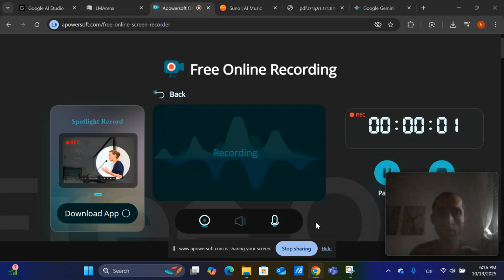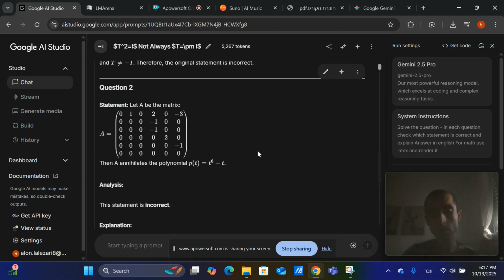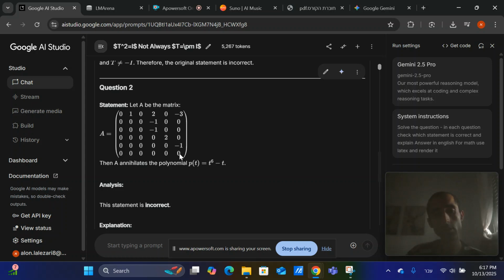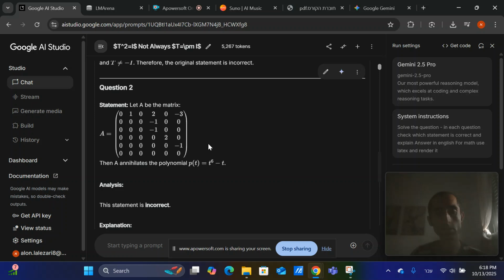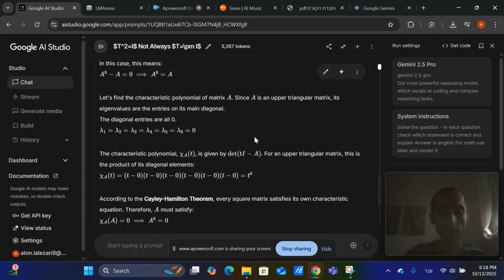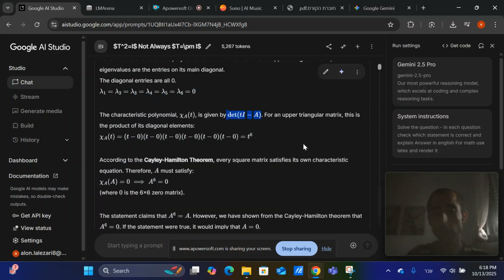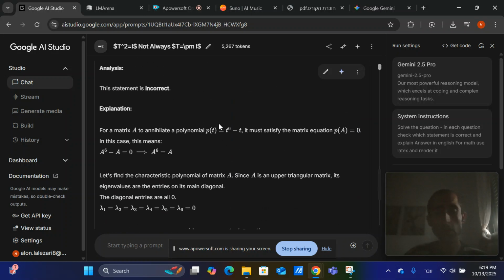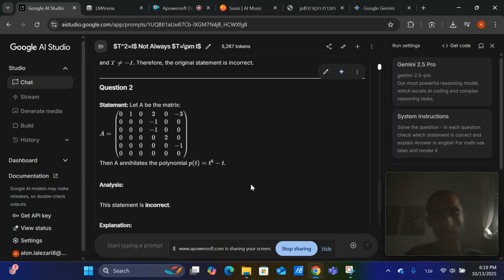Linear algebra Excercise on Cayley Hamilton Theorem